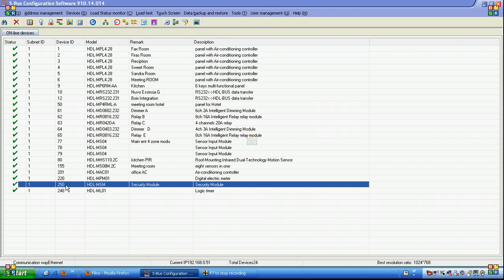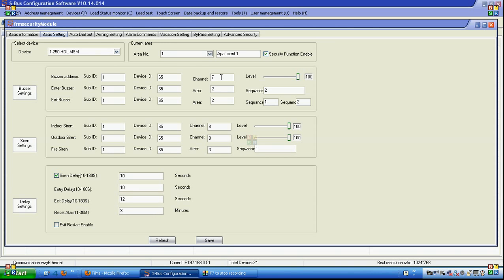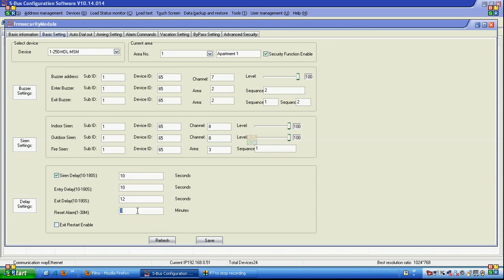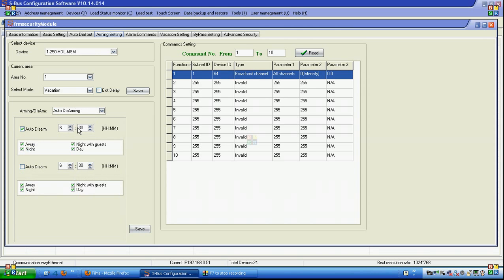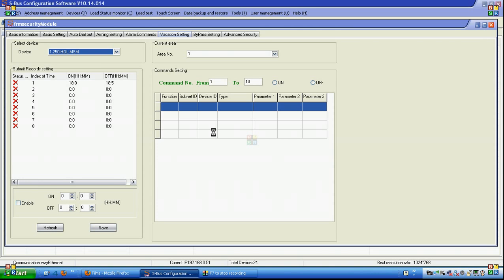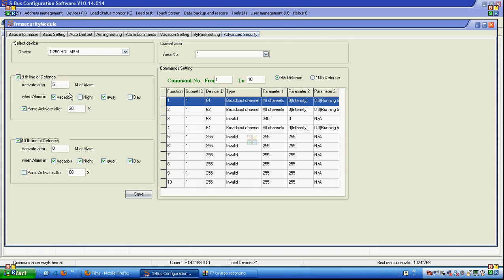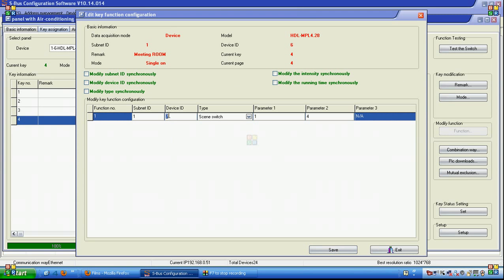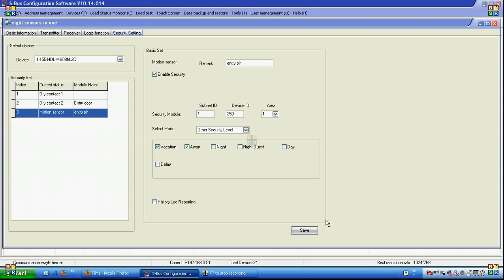SmartBus Security Module 250,000 Zones Training Video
Security module programming

security support 250 000 zones of Different 8 Areas

Very simple and fast programming